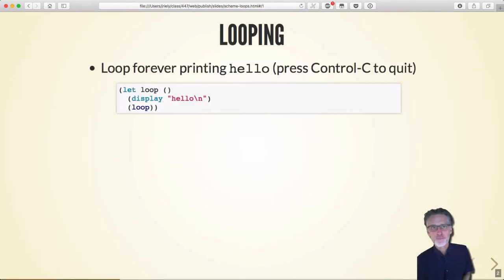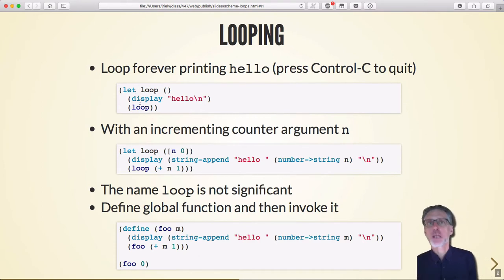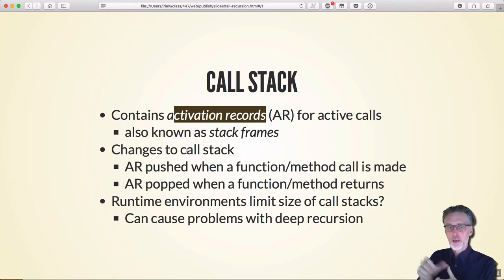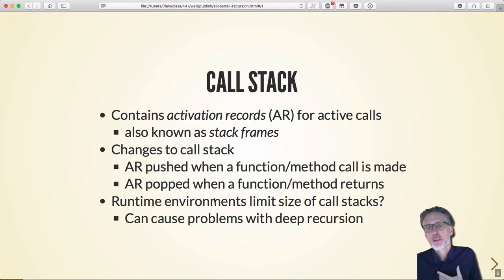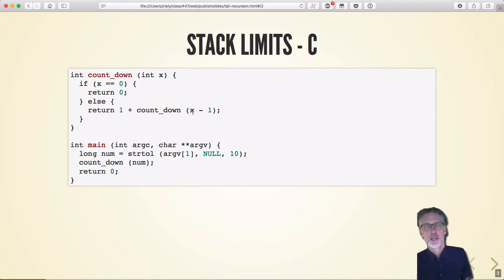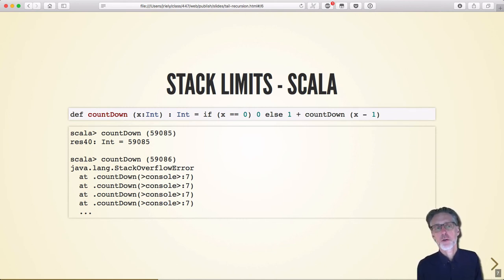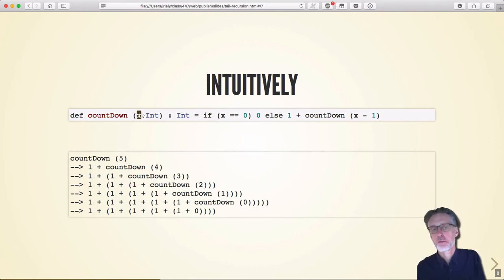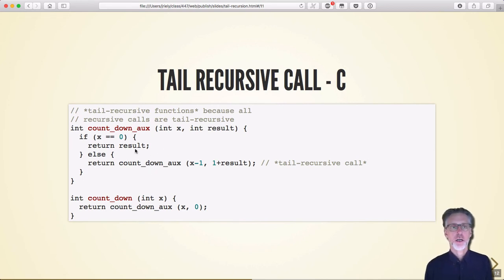447 scheme loops & tail recursion